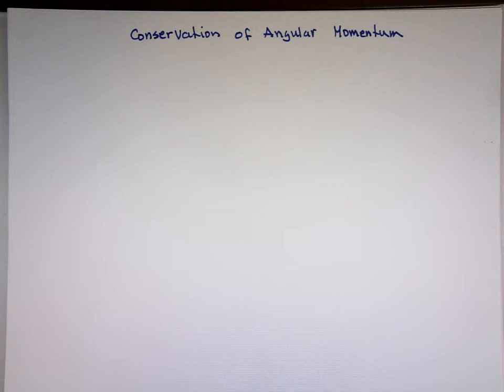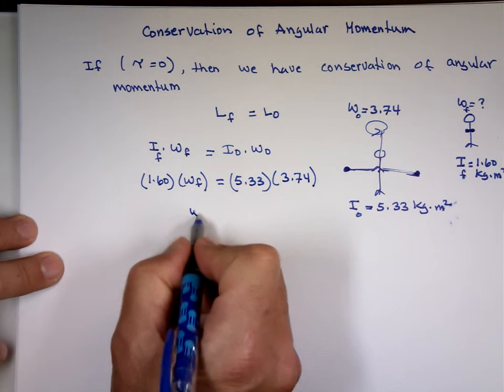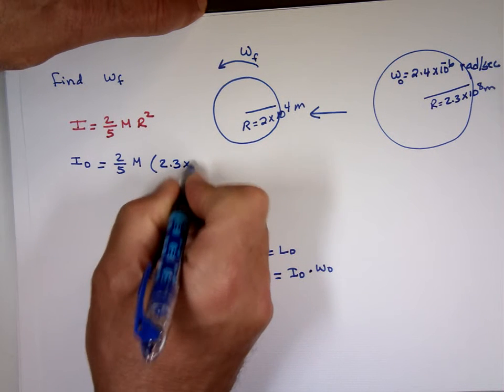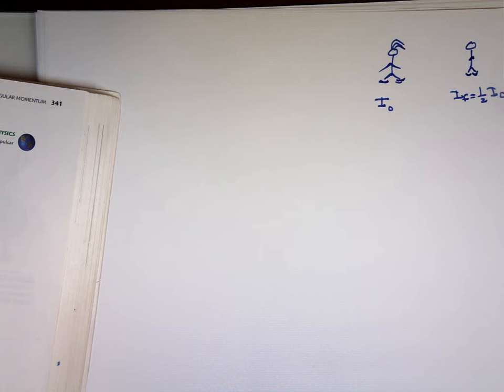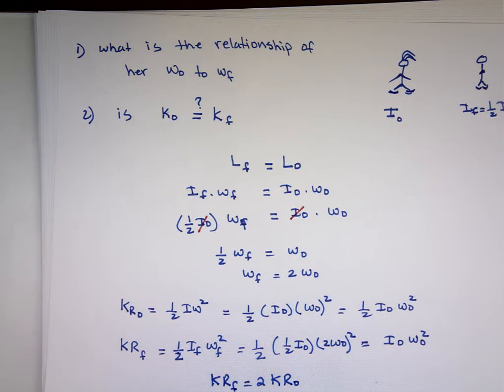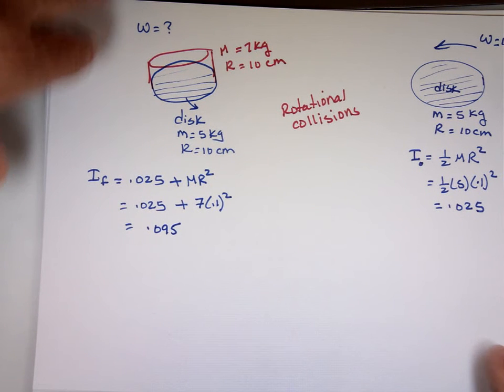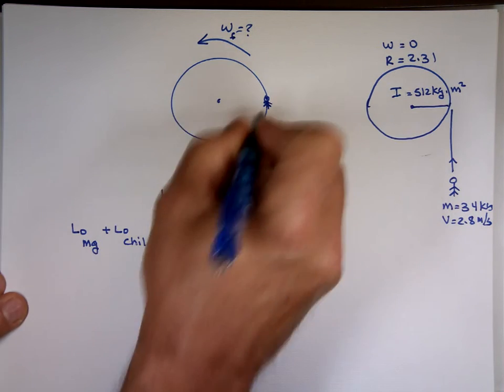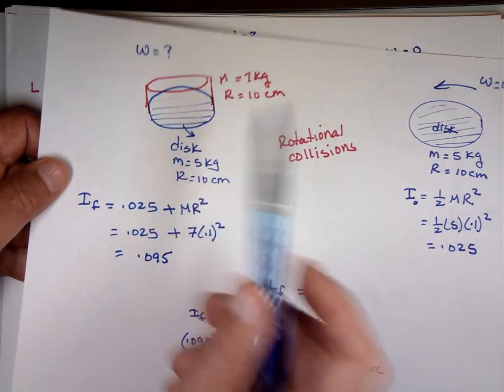Conservation of Angular Momentum